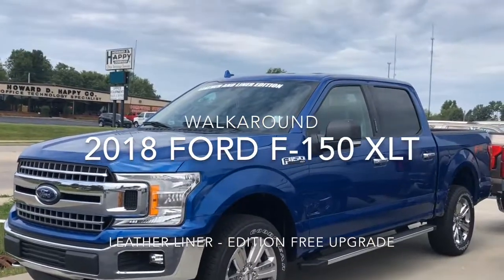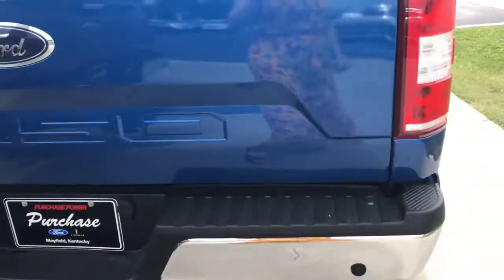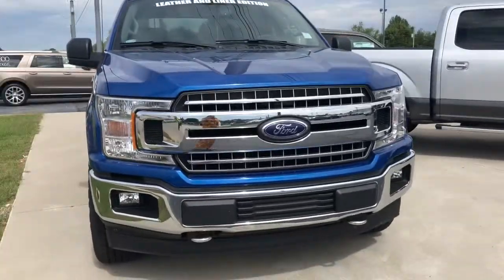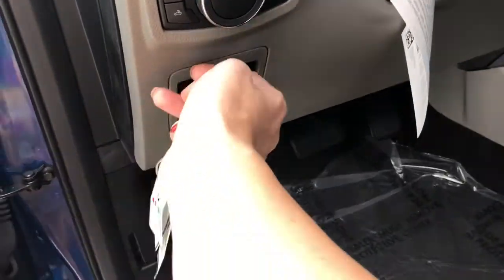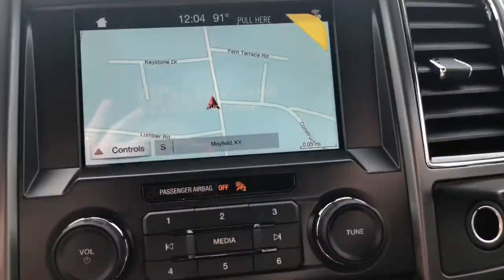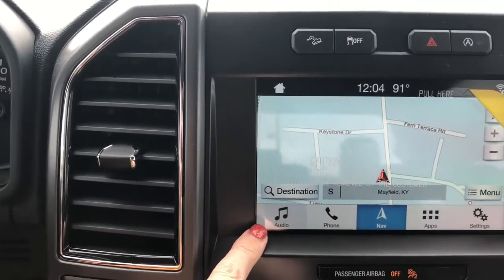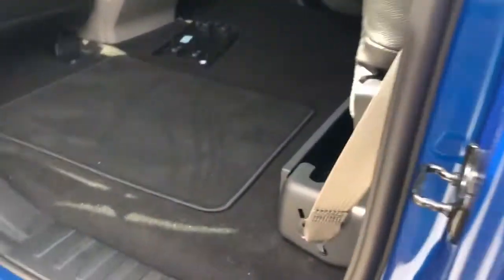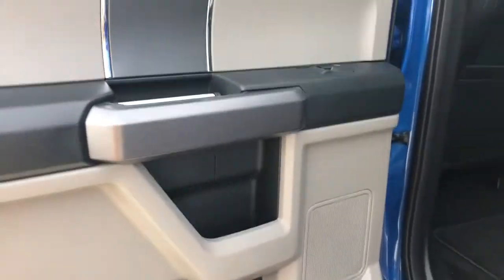LEATHER & LINER EDITION Ford -150 XLT DEMO